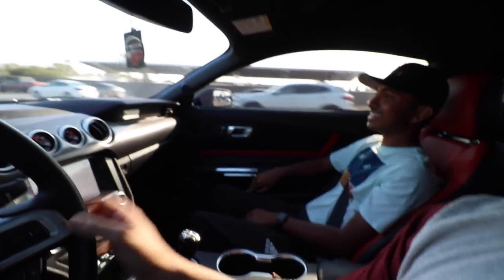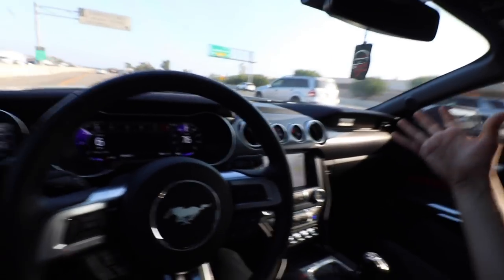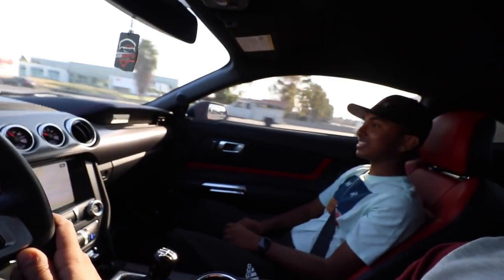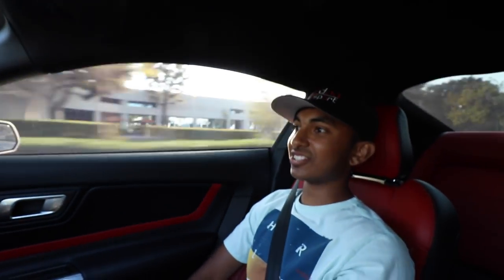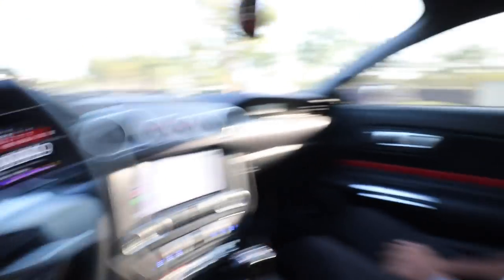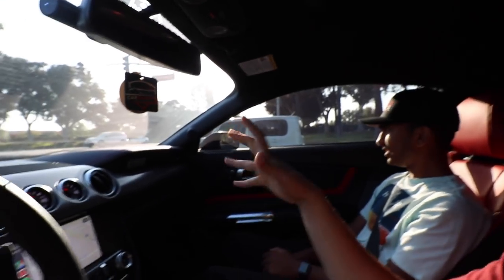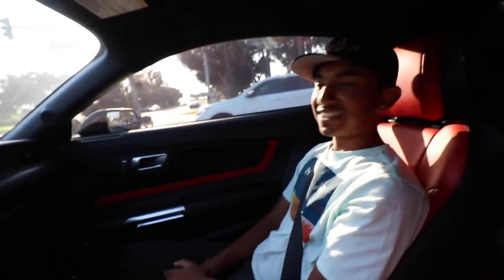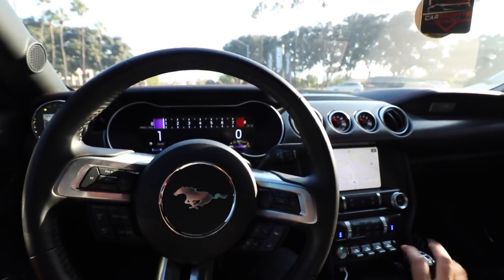Whipple Mustang GT OWNER REACT's to my Mustang! I SHOWED HIM HOW TO DRIVE A MUSTANG!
Mustang GT Exhaust:

Phone Mount:

Main Camera Used:

POV GOPRO Camera: